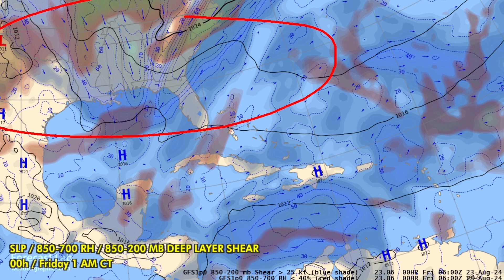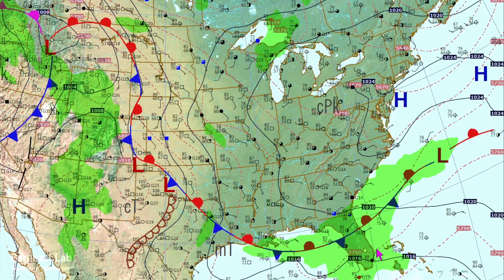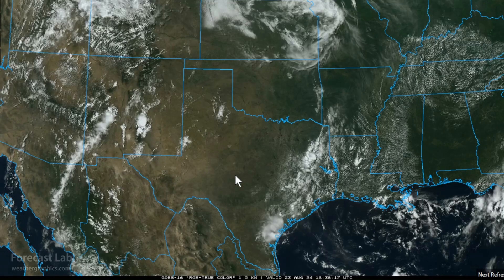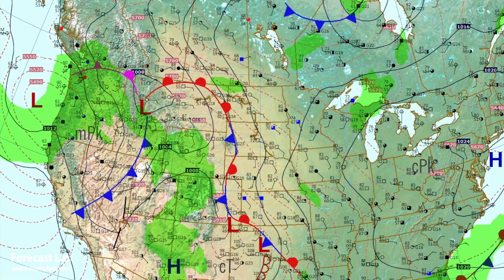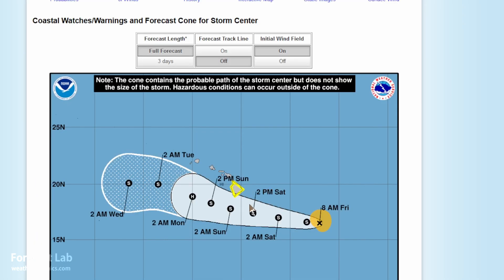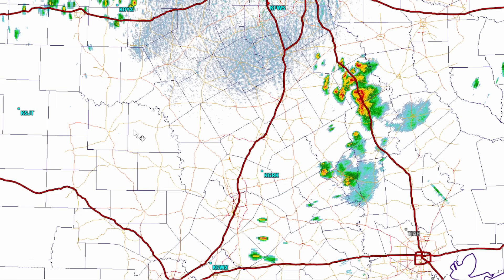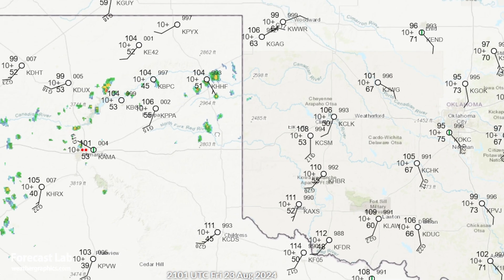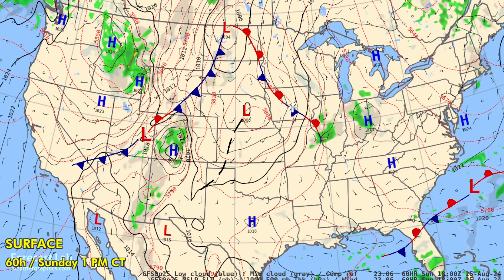Fri 8/23/24 - US weather | 114°F in Texas | An anomalous pattern | Q vectors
Tim Vasquez is a former Air Weather Service meteorologist.

0:27 Tropical weather
1:38 Surface analysis
3:19 Northeast US
3:58 Southeast US
4:20 Southern Plains
4:56 Northern Plains
5:15 Southwest US
6:43 Northwest US
7:18 Hawaii / Alaska / Canada
8:57 Precipitable water
10:04 Q vectors
10:57 Northern Rockies storms
11:39 Texas heat and storms
12:29 Upper air forecast
13:51 Surface forecast
17:08 Closing